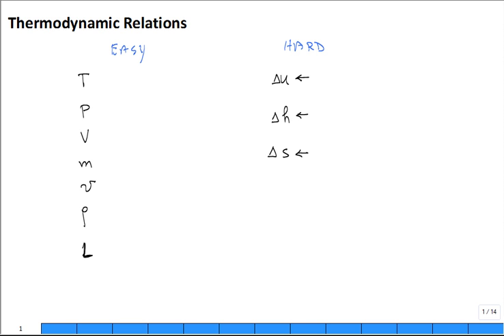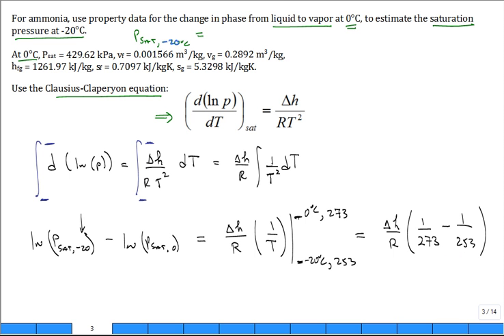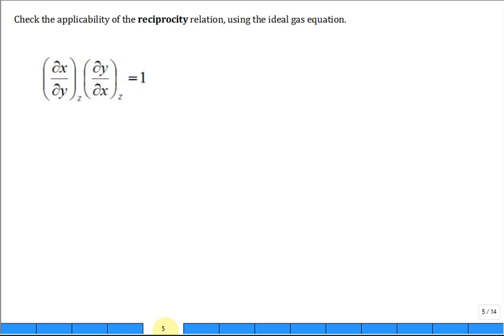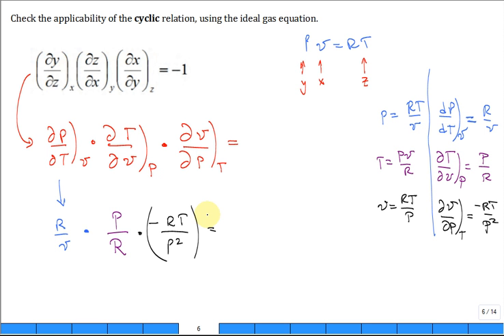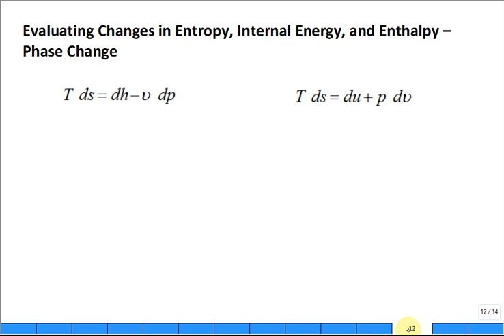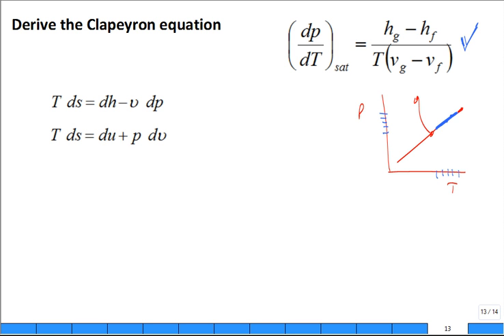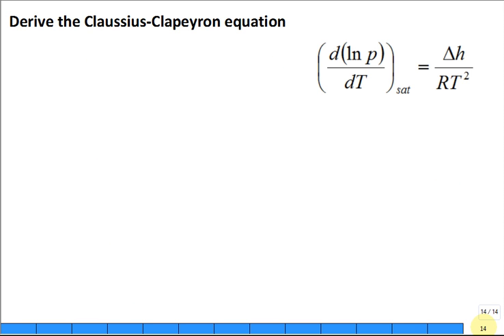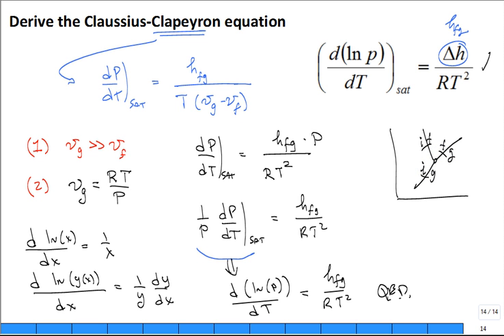ME4293 Relations 1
Equations of State: 1:52
Example - Clausius-Clapeyron Equation: 2:38
Mathematical Relations: 9:29
Reciprocity Check: 11:48
Cyclic Check: 14:44
Tds Relations: 17:35
Two Additional Properties: 21:01
Maxwell Relations: 21:50
Energy, Entropy, and Enthalpy in Phase Change: 22:25
Derive Clapeyron Equation: 26:43
Derive Clausius-Clapeyron Equation: 33:09

Thermodynamics II